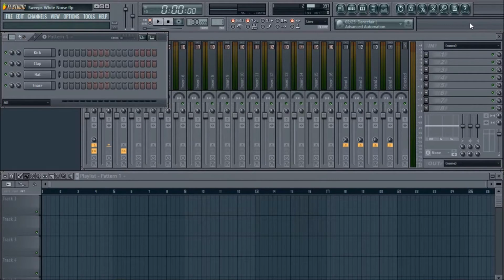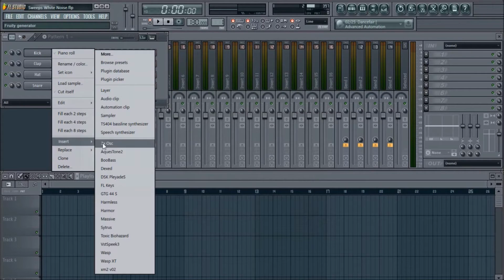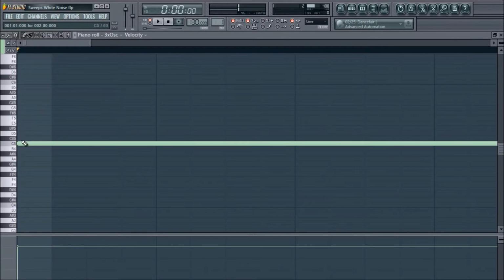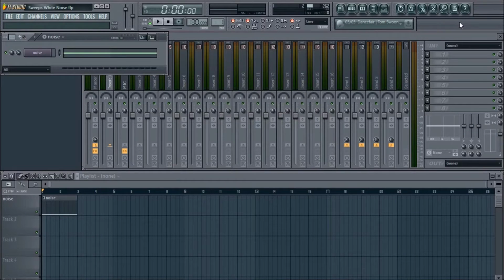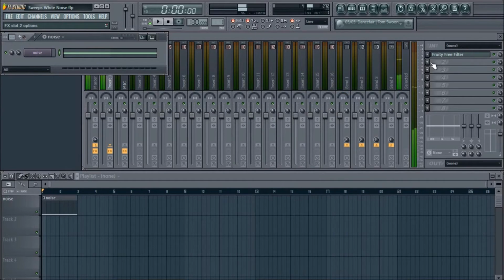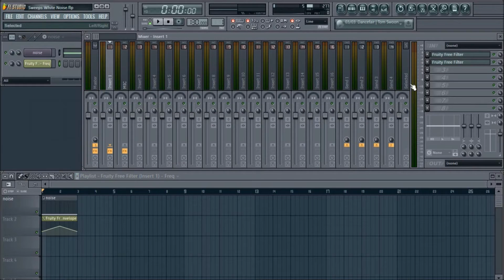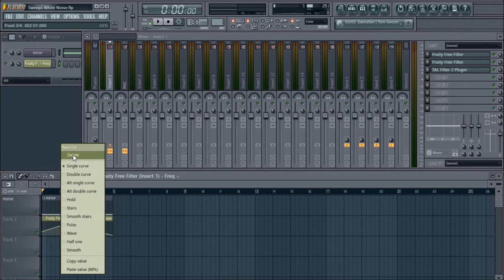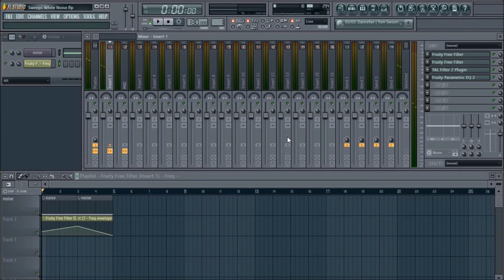FL Studio: Basics - Sweeps/White Noise [Tutorial]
♫ A tutorial video showcasing how to create, modulate, and use white noise sweeps in FL Studio.